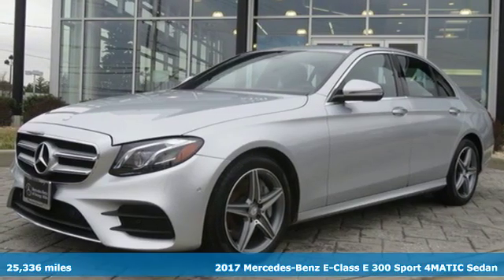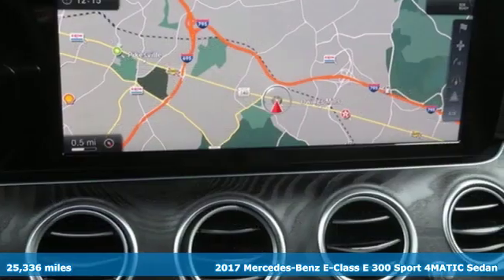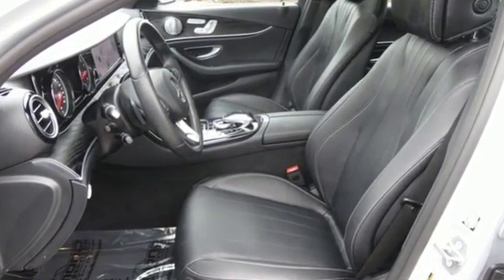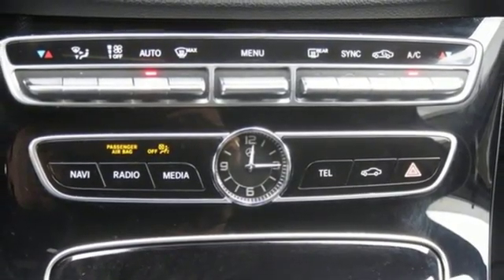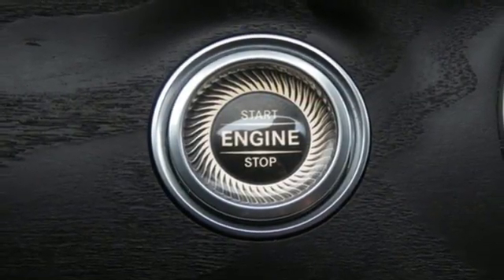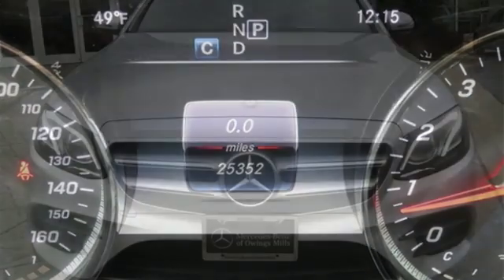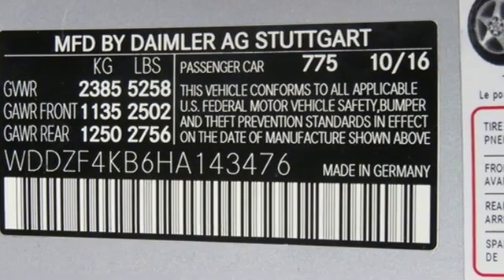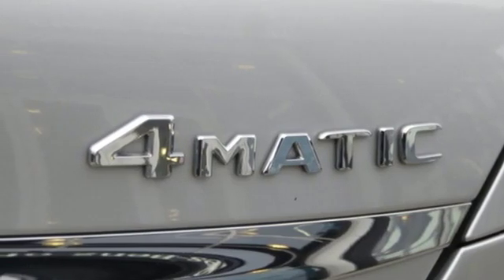2017 Mercedes-Benz E-Class Owings Mills MD Baltimore, MD 8U143476 - SOLD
Year: 2017
Make: Mercedes-Benz
Model: E-Class
Trim: E 300
Engine: I4
Transmission: 9-Speed Automatic
Color: Silver
Interior: Black
Mileage: 25336
Stock #: 8U143476
VIN: WDDZF4KB6HA143476
JUST ARRIVED. PENDING INSPECTION. **2017 E300 4MATIC **PREMIUM 2 PACKAGE **SPORT WHEEL PACKAGE **18" AMG 5-SPOKE WHEELS **BURMESTER SURROUND SOUND SYSTEM **CARFAX One-Owner. Clean CARFAX. Iridium Silver Metallic 2017 Mercedes-Benz E-Class E 300 4MATICA® 4MATICA® 9-Speed Automatic I4 18" AMGA® 5-Spoke Alloy Wheels, Active Front Seats Package w/Massage Feature, Adaptive Highbeam Assist, Air Balance Package, Blind Spot Assist, Electric Trunk Closer, Hands-Free Access, KEYLESS GO Comfort Package Code, KEYLESS GOA®, LED Intelligent Light System, Lighting Package Code, Luxury Front Headrests, NFC Wireless Charging, Parking Pilot, Perforated Front Brake Discs & Fr Brake Calipers, Power Rear Window Sunshade, Premium 2 Package, Rapid Heating Functionality for Front Seats, Rear-View Camera, SiriusXM Radio, Sport Body Styling, Sport Interior, Sport Interior (P15), Sport Wheel Package.brbrRecent Arrival! 22/29 City/Highway MPGbrbrbrReviews:brbr * Balance of comfort and performance makes it an appealing daily driver; solid fuel efficiency from the standard four-cylinder engine; plenty of room for adult-sized passengers in back; a long list of advanced safety features are available; elegant design inside and out gives it a true luxury appearance. Source: Edmundsbr * Balance of comfort and performance makes it an appealing daily driver; solid fuel efficiency from the standard four-cylinder engine; plenty of room for adult-sized passengers in back; elegant design inside and out gives it a true luxury appearance. Source: Edmundsbr * Elegant interior and exterior design; excellent balance between agile handling and a comfortable ride; abundant safety equipment that is better executed than most; fuel-efficient turbocharged engine. Source: Edmundsbrbrbr*Your additional costs are sales tax, tag and title fees for the state in which the vehicle will be registered, any dealer-installed options (if applicable) and a $299 dealer processing fee (not required by law). Prices are subject to change, and prior sales are excluded from these offers. While every reasonable effort is made to ensure the accuracy of this information, we are not responsible for any errors or omissions contained on these pages. Please verify any information in question with the dealer.

Address:
9727 Reisterstown Road